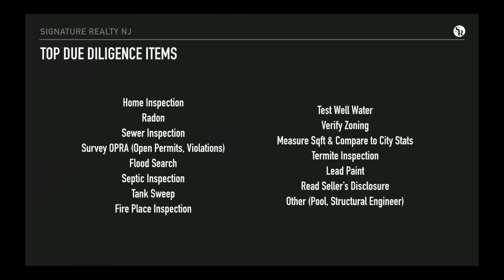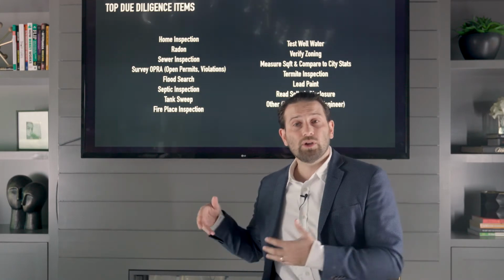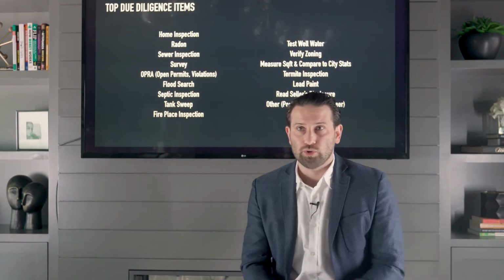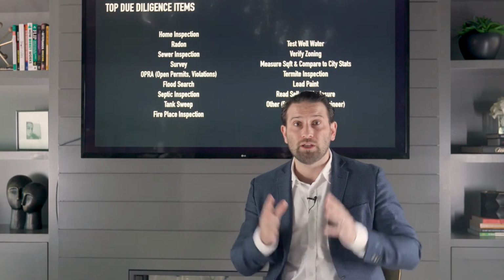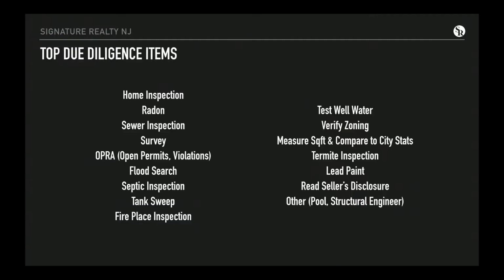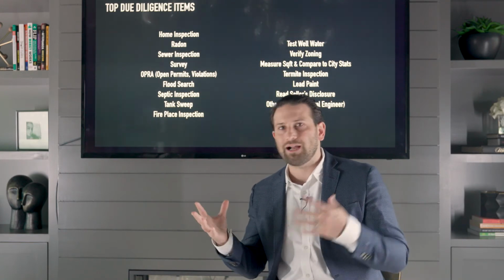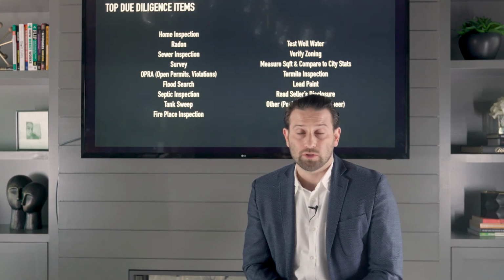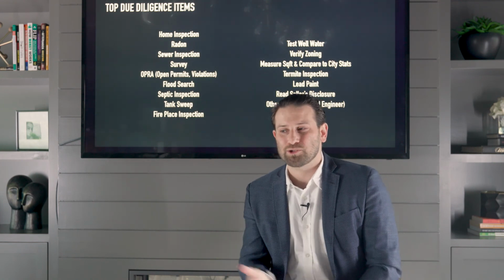Ultimate Homebuyer Checklist